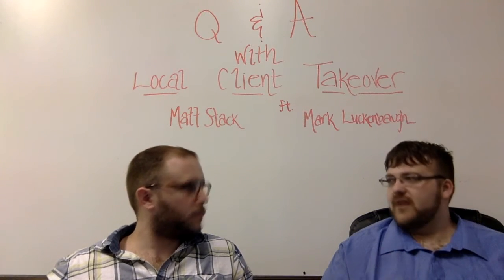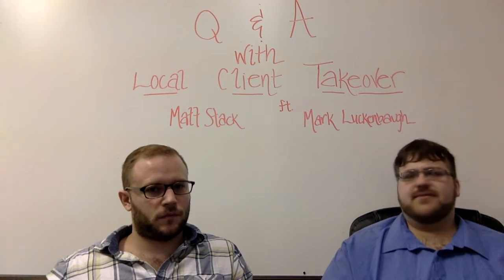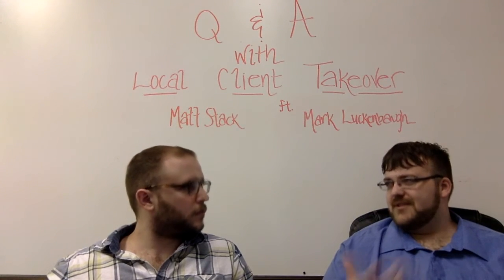[Q&A#14] How much local ranking difference does basic schema VS advanced make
For a local niche in a Top 10 sized city for a medium-high competition industry, how much ranking difference is there between using a basic amount schema markup and really doing it well?